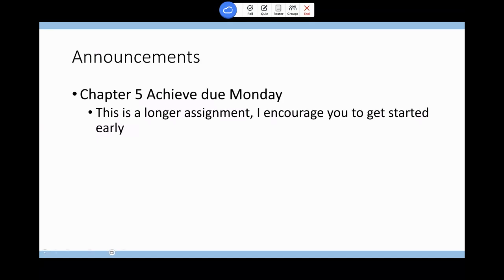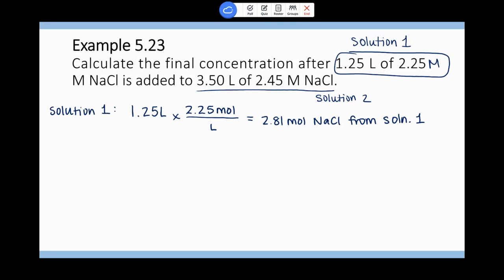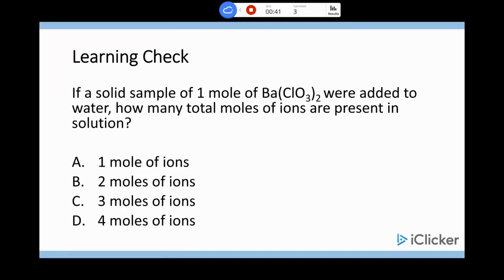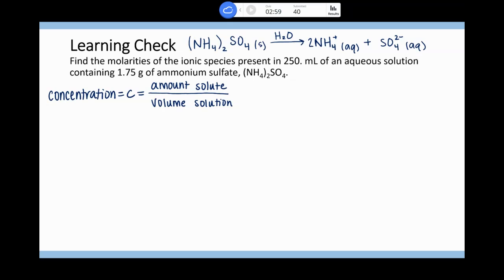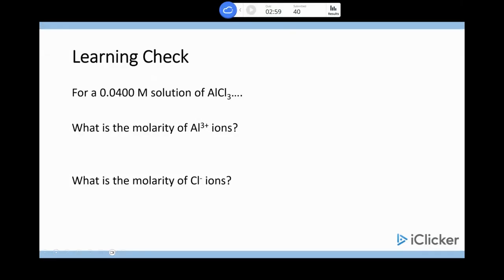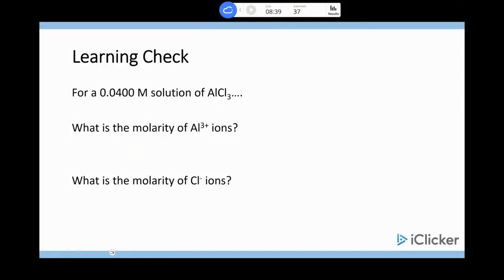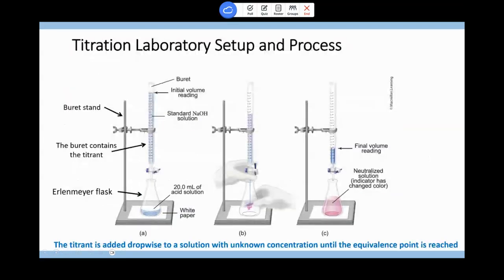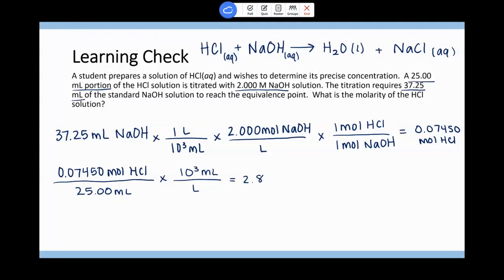General Chemistry I - Chapter 5 Part 5